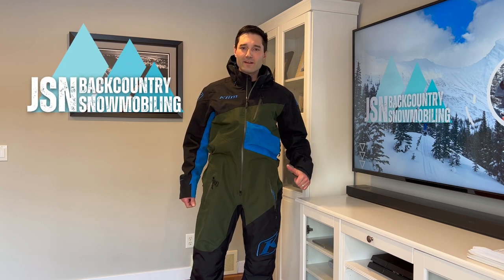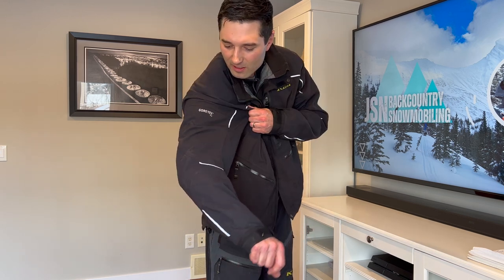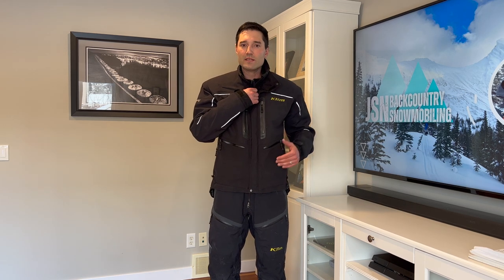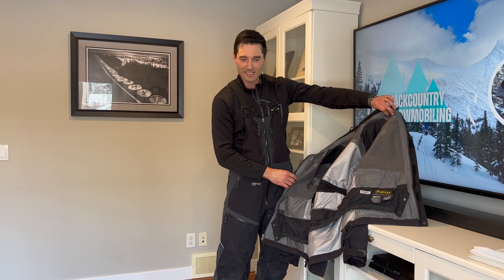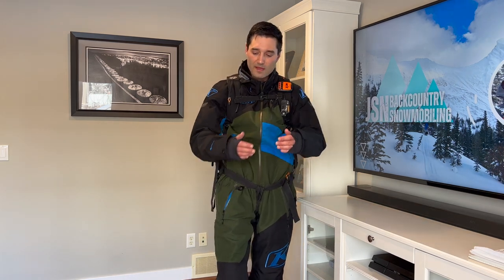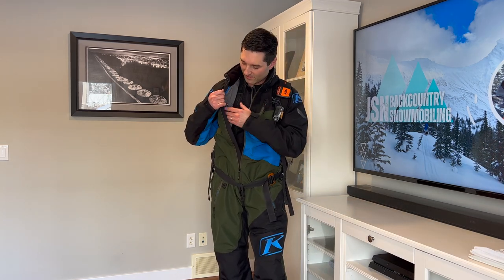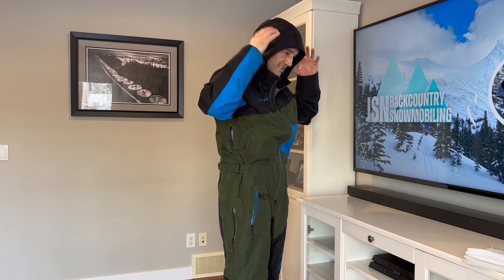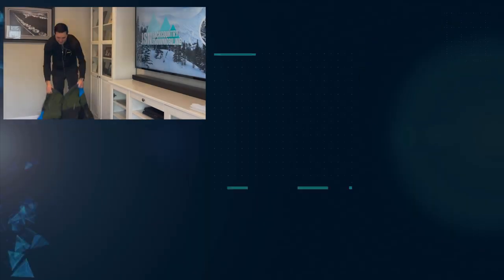Best Snowmobile Jacket \\ Klim Ripsa, vs. Valdez Jacket, Togwotee Bib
I have worn the Valdez Jacket and Togwotee Bib Pant combo for many years. I now wear the Klim Ripsa One-Piece Mono-Suit. Klim one piece snowmobile suit. In this video I go over the pros and cons of each and which one you should buy. What to wear snowmobiling.  Backcountry snowmobile gear.

Filmed with my iPhone 13 Pro Max.

I'd like to hear your suggestions for new snowmobile related videos. Cheers!